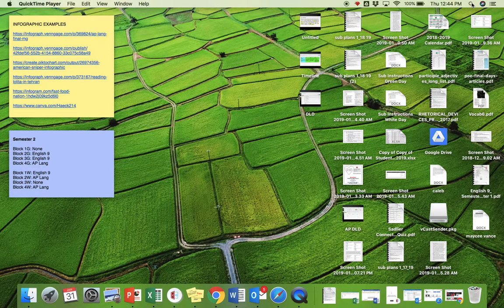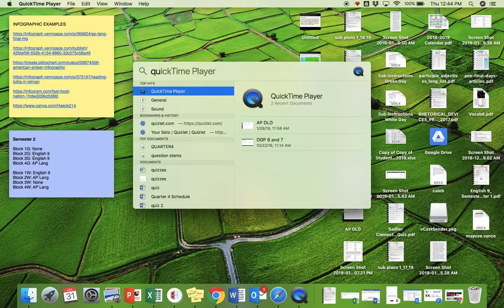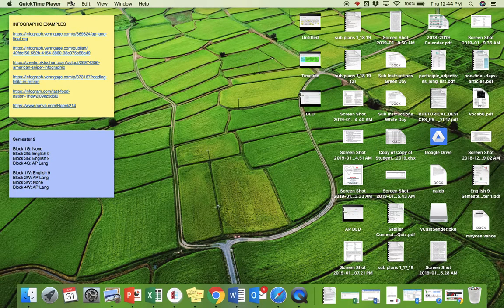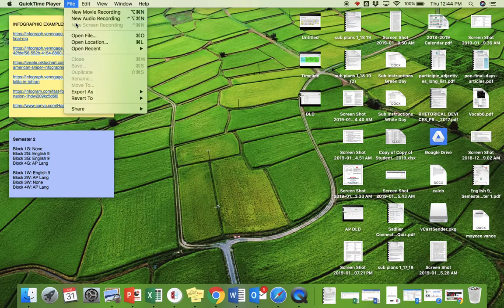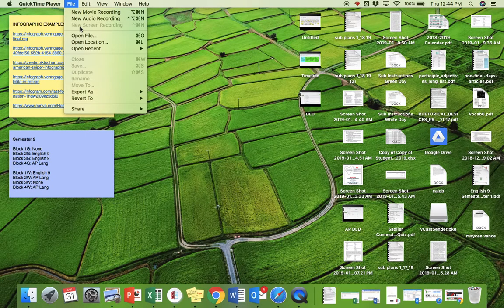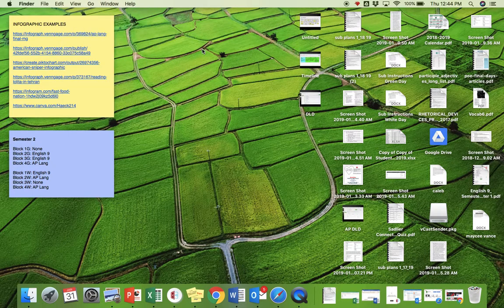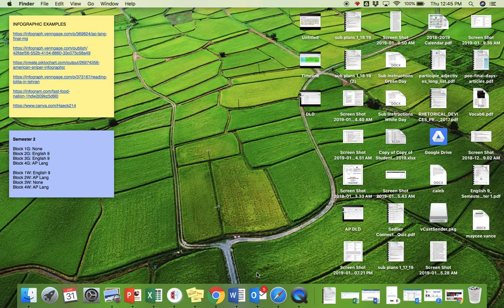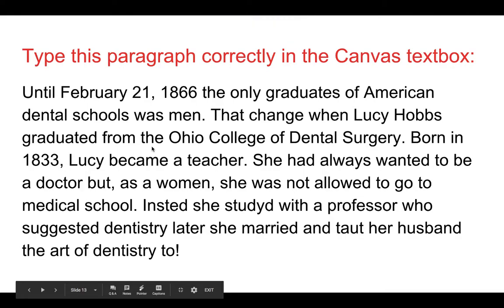How to Use QuickTime for Quick Videos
YHS TIC